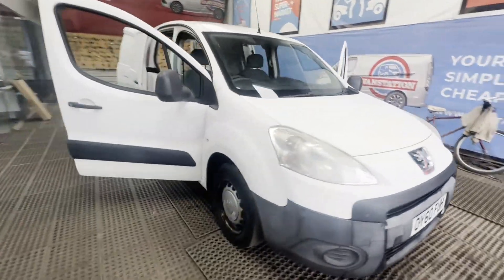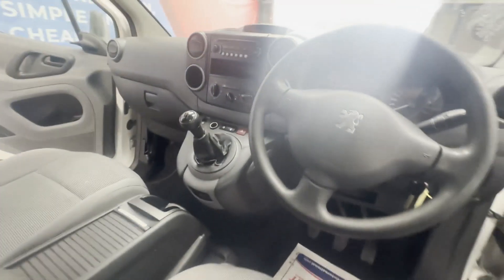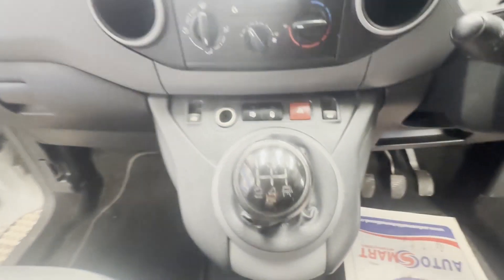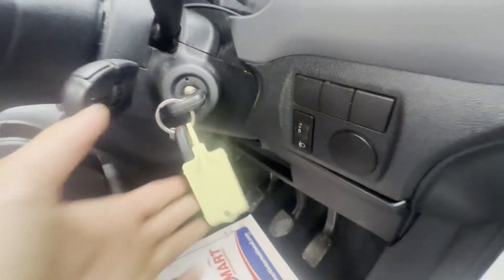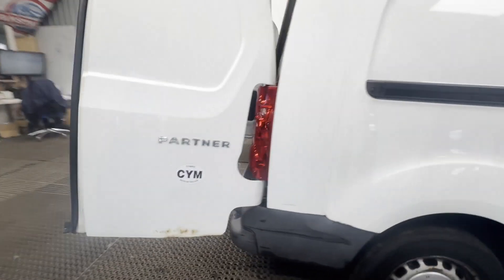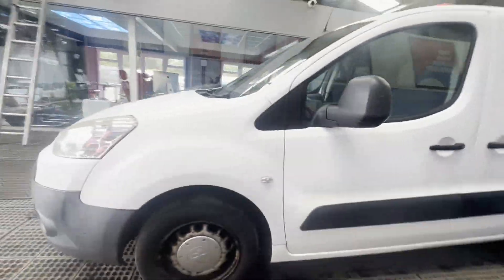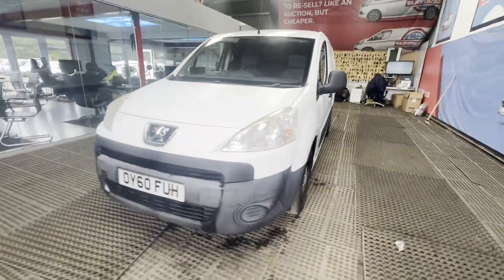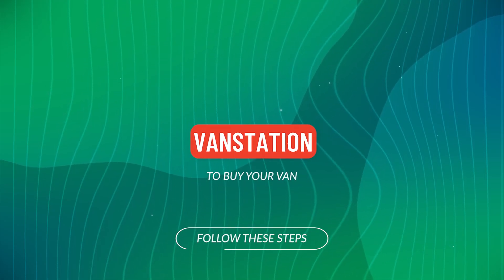OY60FUH - 2010 Peugeot Partner 1.6HDi 90 750 S L2 new mot ready to go very nice no vat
Model: 60 PLATE PEUGEOT PARTNER 1.6HDI 90 750 S L2 NEW MOT READY TO GO VERY NICE NO VAT
Body: White - Panel Van
Mileage: 160997
MOT: 6th June 2025
Engine: 1560cc DV6ATED4/E4
Transmission: 5 Speed Manual - FWD
Mechanical Summary: 🟢 Starts perfect. Runs perfect. Gearbox, drivetrain, transmission perfect. Pulls in every gear. No warning light on the dash at all.😀
Features: 2 Former Keepers, Electric Windows
EU Status: Euro 4
HPI: Clear